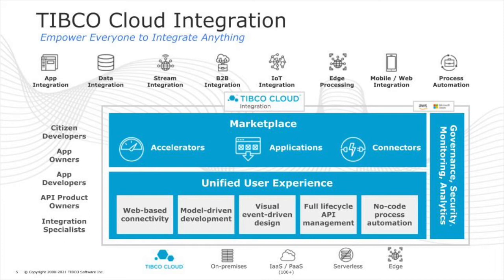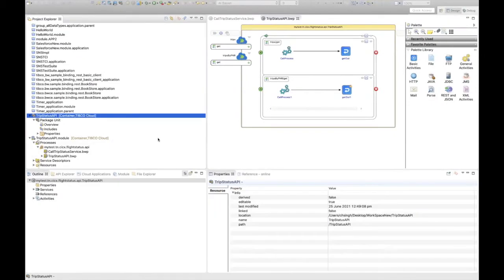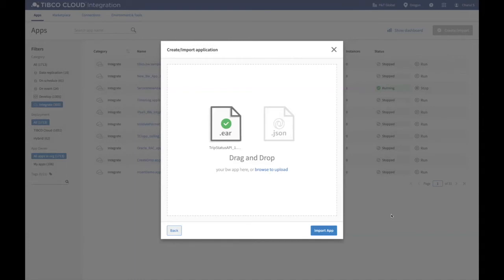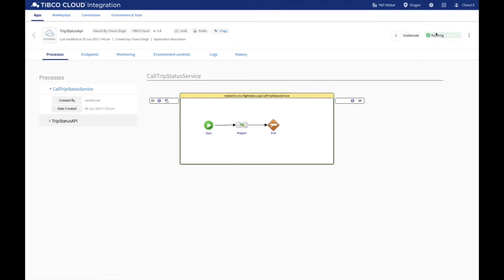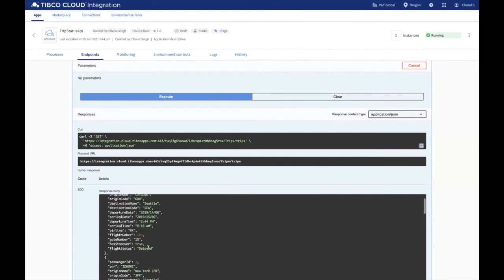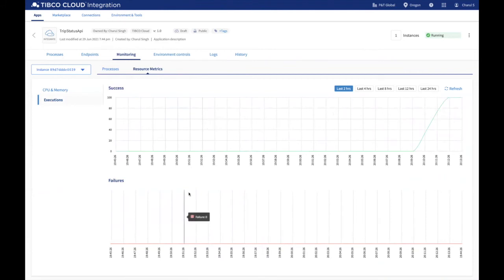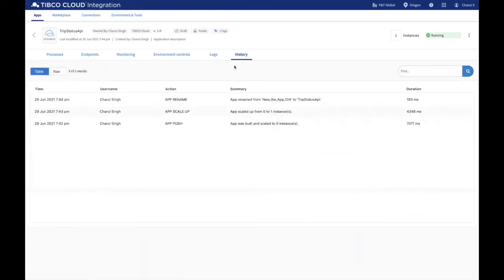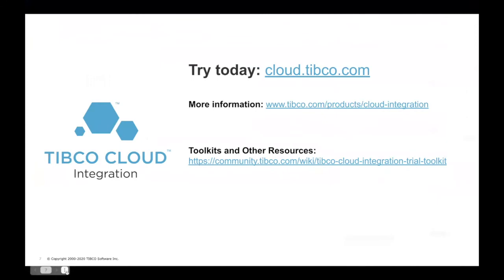Introduction to TIBCO Cloud Integration - Integrate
This demonstration provides an overview of Integrate (powered by TIBCO BusinessWorks) application development within TIBCO Cloud Integration.

Options